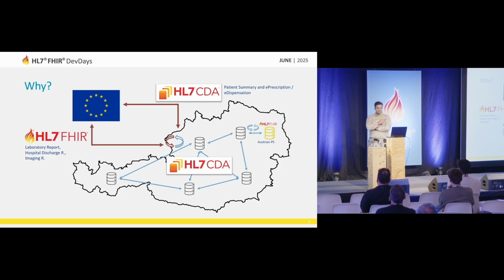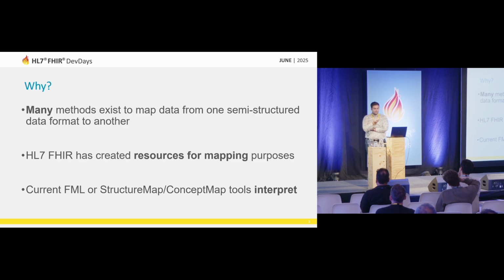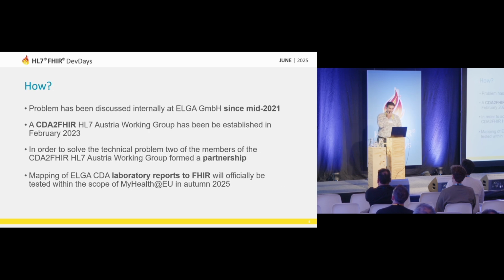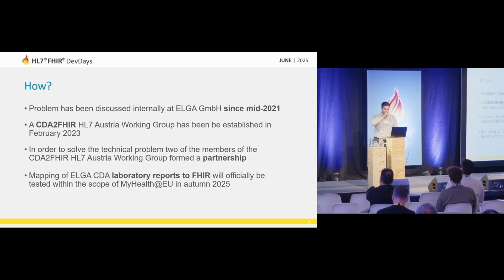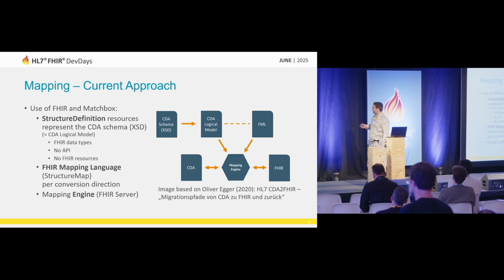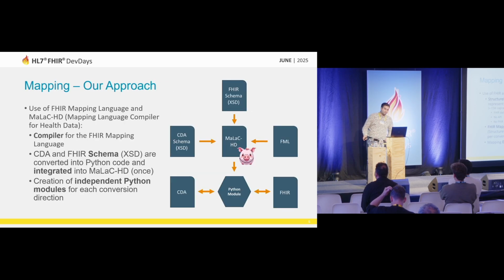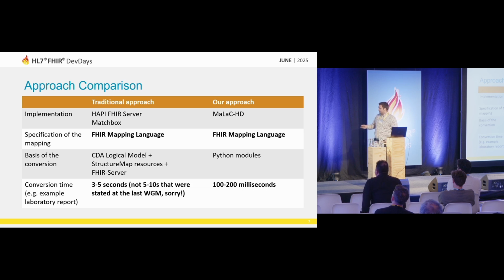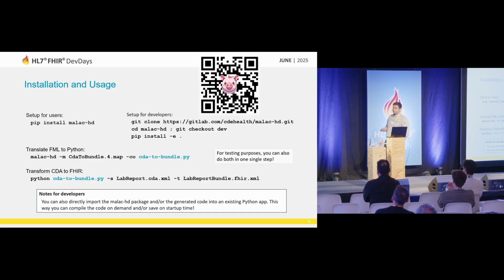Building a open source, fast FML compiler - MaLaC-HD - Nikola Tanjga | FHIR DevDays 2025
Talk description: Current FML or StructureMap/ConceptMap tools are quite slow in the transformation/translation of the content to be mapped, as both steps, the processing of the rules and the transformation/translation itself is done every time. As a gold standard and sparring partner for this project, the Canadian open source project HAPI with its Suisse extension matchbox has been used. Also the practical, but restricted FHIR mapping language does not offer any possibilities to extend it with further functions, in contrast to the StructureMap and ConceptMap resources themselves, that could be easily extended. The Austrian CDA2FHIR project started the project MaLaC-HD (MApping LAnguage Compiler for Health Data). A tool that you can use to convert mappings between different health data formats to executable code. The executable code can be extended by further python code. It can also be used as a library to dynamically execute mappings.